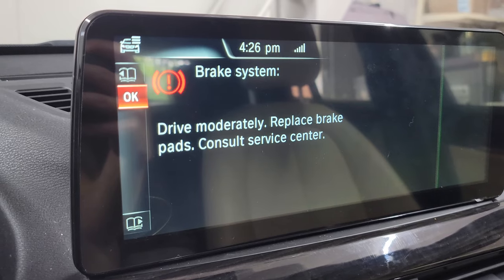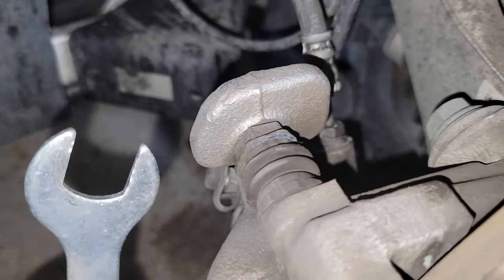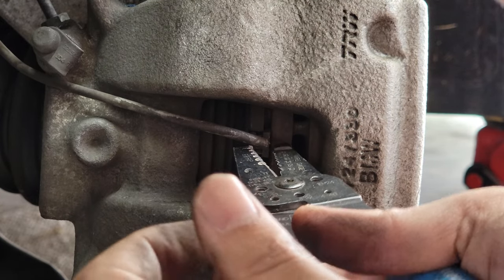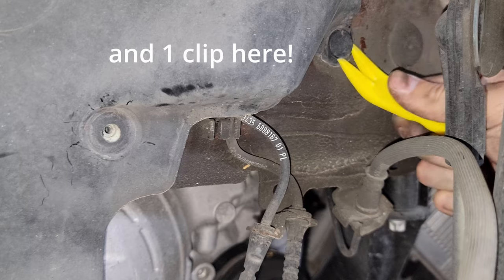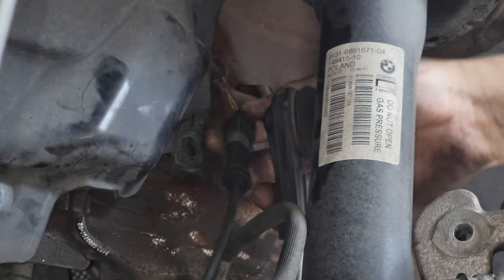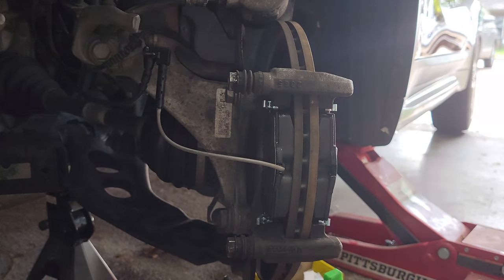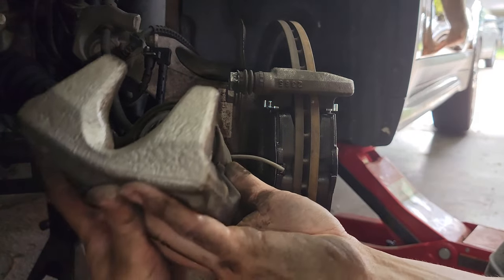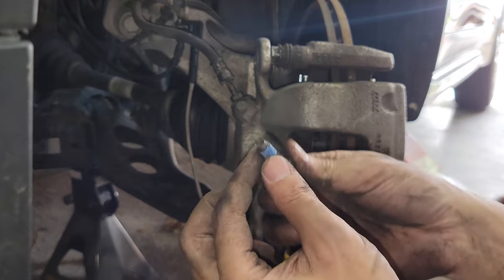BMW X1 F48 Front brake pad replacement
I replaced brake pads all on my own for the first time! Go me lol

Timestamps:
0:00 Intro
0:17 Parts
0:30 Removing caliper bolts
1:00 Replacing pad wear sensor and pads
2:48 Compress caliper pistons
3:49 Putting everything back together
4:37 Warning light reset
4:52 Outro

Brake compressor tool